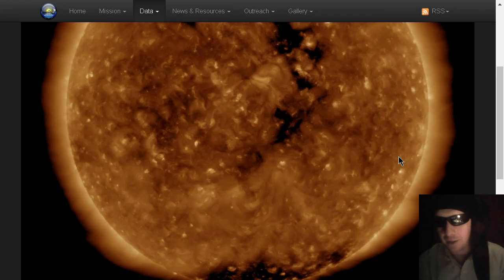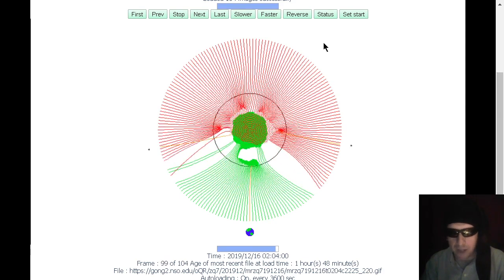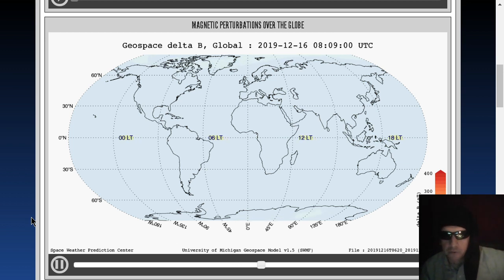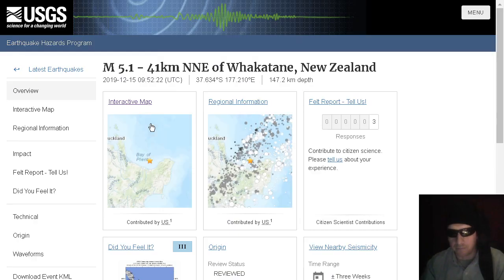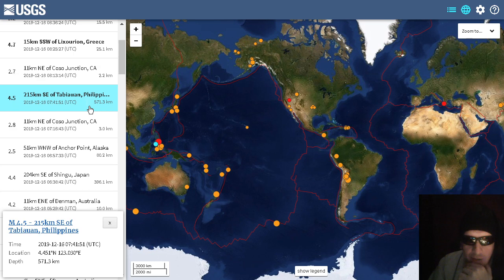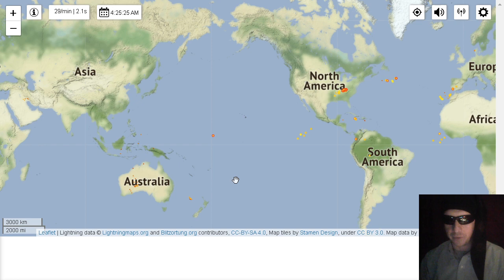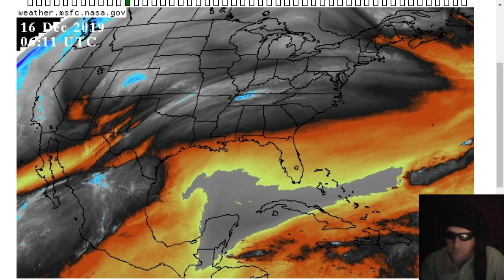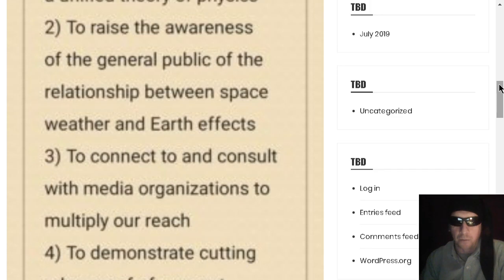Daily Space Weather LIVE+ Goop, Electric View, Weak Magnetosphere, Deep Earthquake Uptick...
smAsho links:

(this channel's actual source of revenue)

(JOIN US FOR THE SOLSTICE LIVE STREAM!)

(The Electric View - 2019's Best Electric Conspiracies - TEV Live)